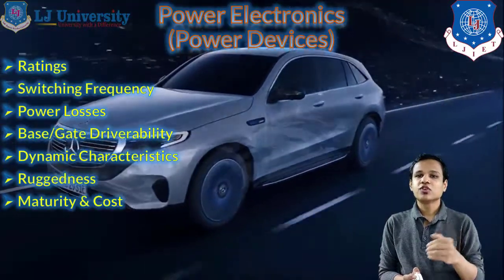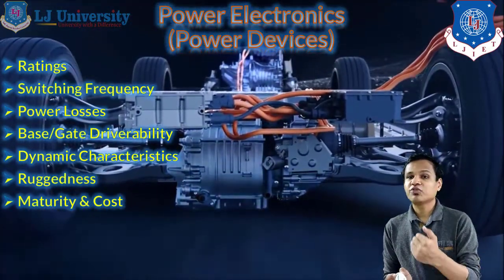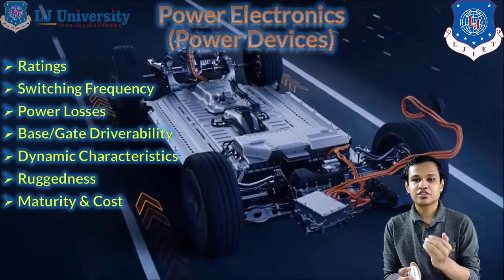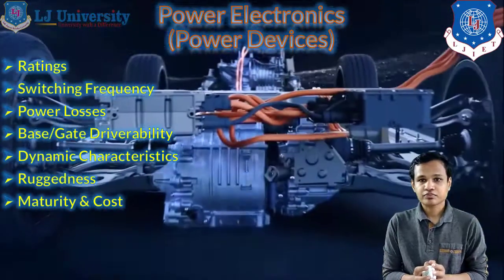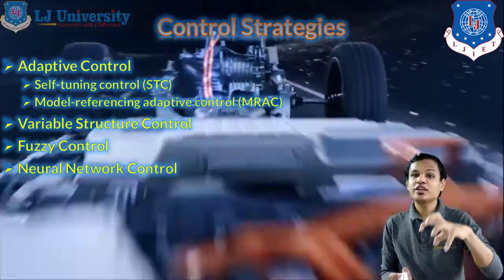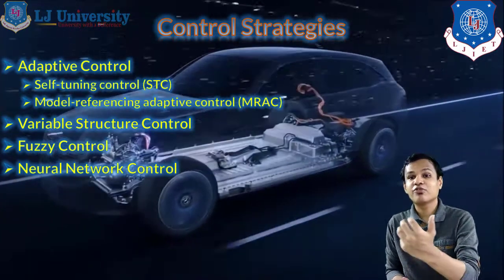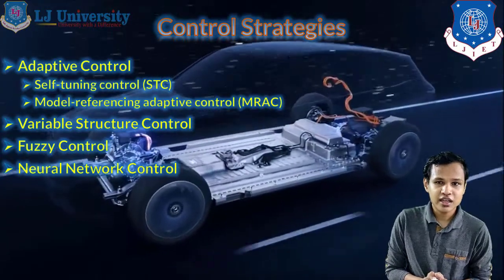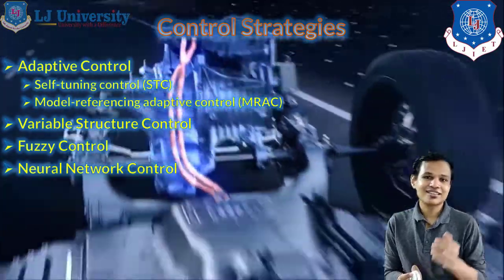L 25 Power Converters and Control Strategies | Electric Hybrid and Fuel Cell Vehicle | Automobile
Electric Hybrid and Fuel Cell Vehicles Lecture Series by KavitShah

Electric Motors
EV Propulsion System
Power Devices
DC Chopper
Inverters

Next video lecture: L 26 DC Motor Principle and its Configurations | Electric Hybrid and Fuel Cell Vehicle | Automobile